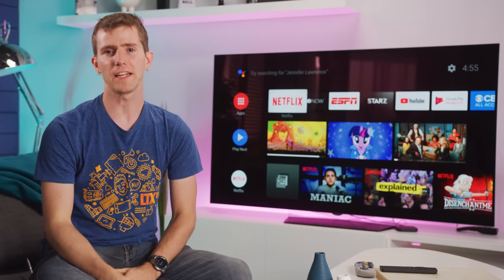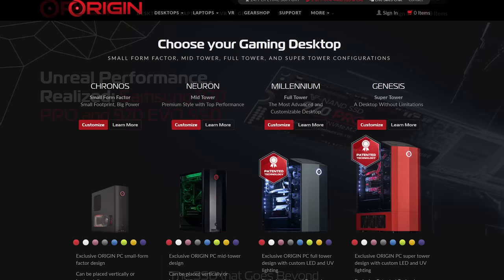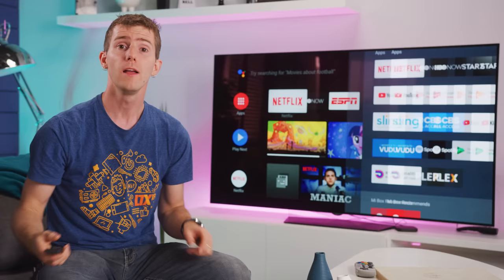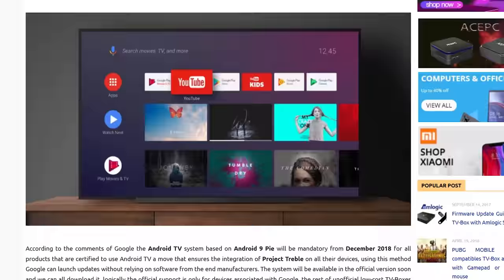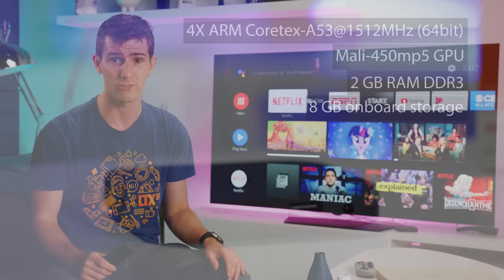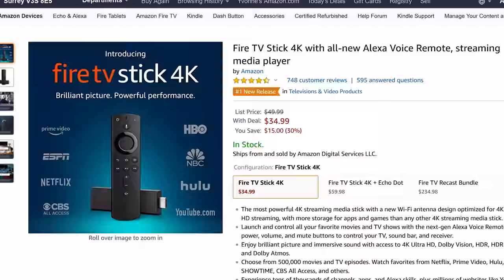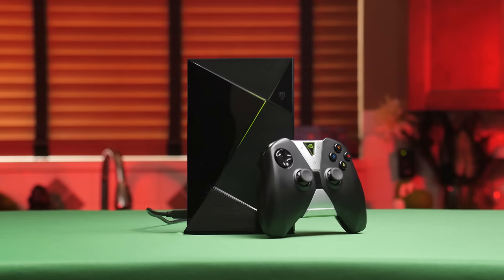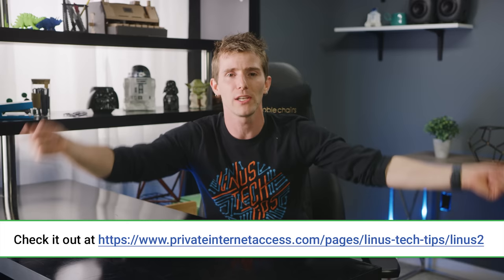Chinese Chromecast KILLER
Check out ORIGIN PC’s Gaming Desktops and Laptops, utilizing Samsung's 970 PRO NVMe SSDs

Android TV Boxes aren’t just for pirates anymore: the Xiaomi Mi Box S is a Google certified – and Google Assistant enabled – 4K HDR streaming box for watching Netflix and playing games.